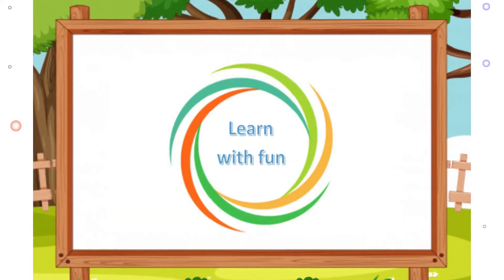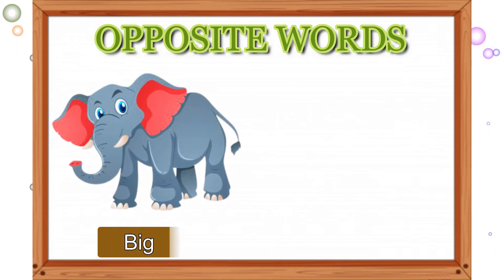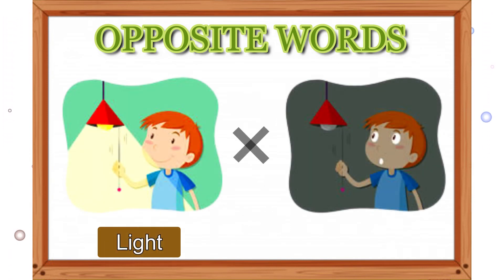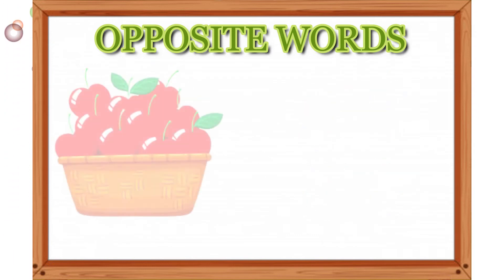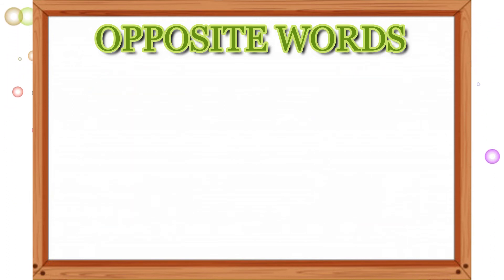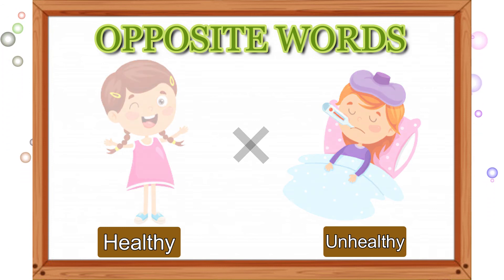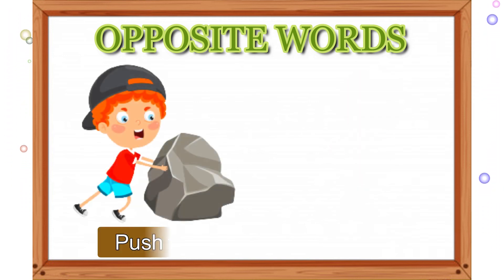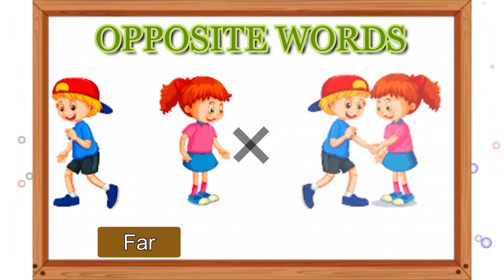Opposite words in English | opposite words for preschoolers | learn with fun video |Antonym for kids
Opposite words in English | opposite words for preschoolers | Educational video | Antonym for kids
Opposite words contrast each other. In other words, they are antonyms of each other. For example, black and white are complete opposites because they are the opposite ends of the spectrum for colors.
Similarly there are many example such as
Opposites for Kids
1. Good / Bad
2. Heavy / Light
3. Expensive / Cheap
4. Full / Empty
5. Wet / Dry
6. Smooth / Rough
7. Thick / Thin
8. Old / Young
9. Right / Left
10. Strong / Weak
11. Poor / Rich
12. Hot / Cold
13. Clean / Dirty
14. Quiet / Noisy
15. Right / Left
16. Brave / Scared
17. Complex / Simple
18. Visible / Invisible
19. Calm / Excited
20. Ugly / Beautiful